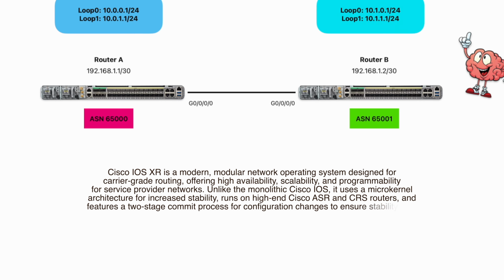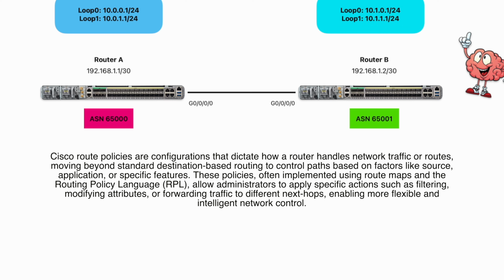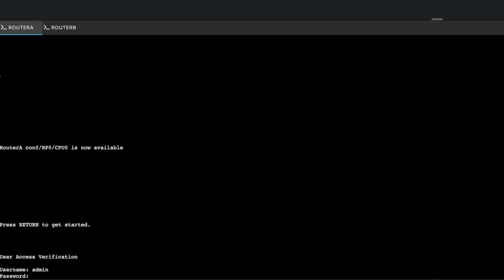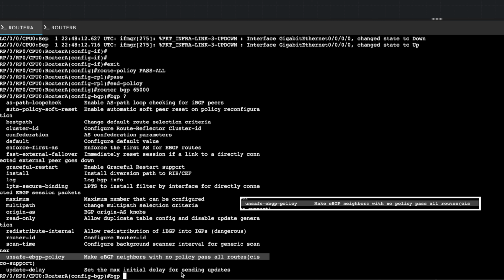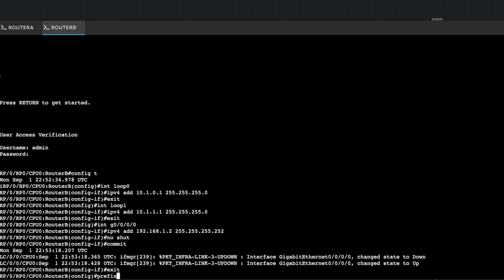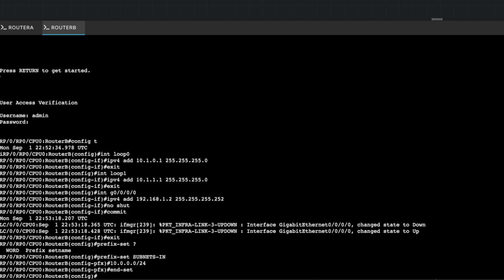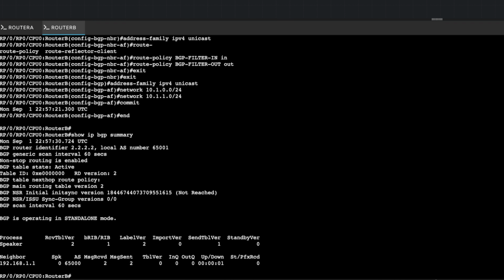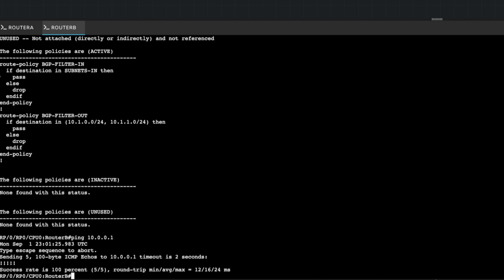Cisco Service Provider - eBGP on IOS XR with Route Policy